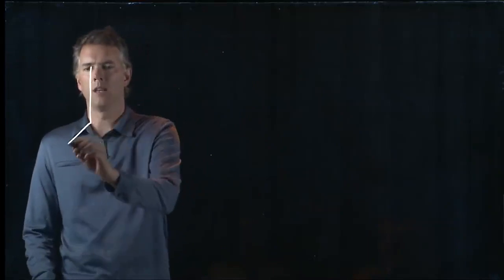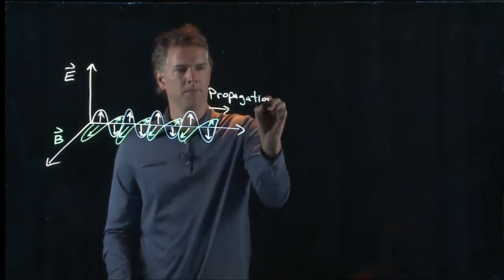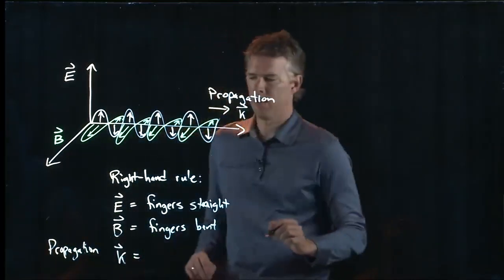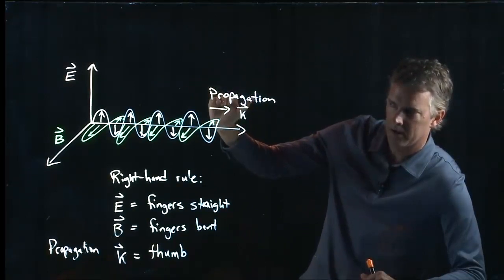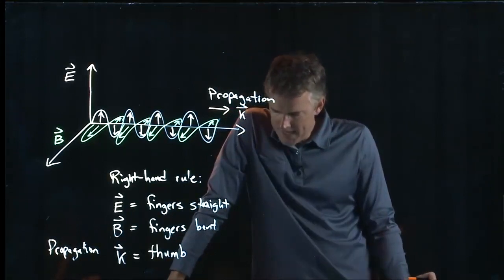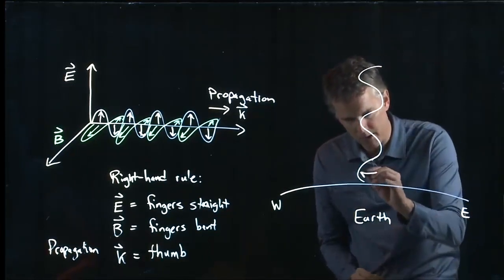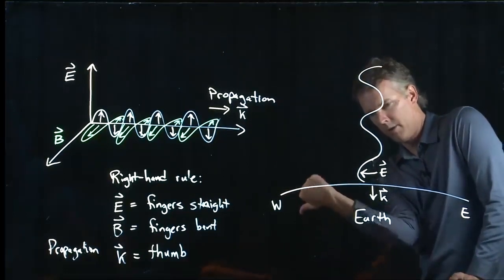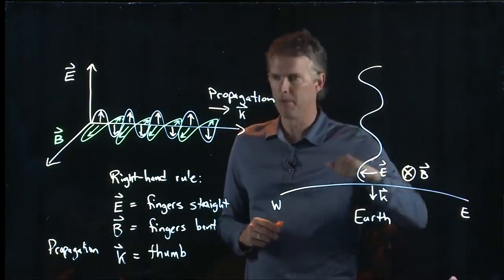Electromagnetic Wave Propagation Vector | Physics with Professor Matt Anderson | M25-13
What is this k thing?  And how does it help me understand EM waves?